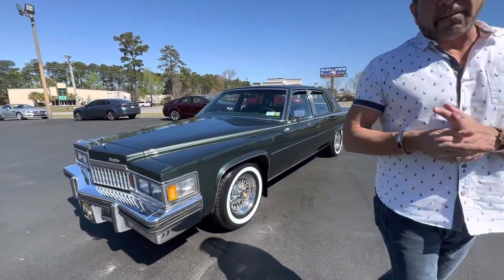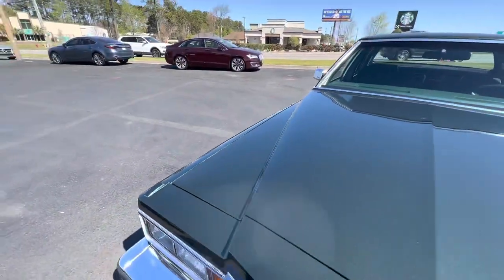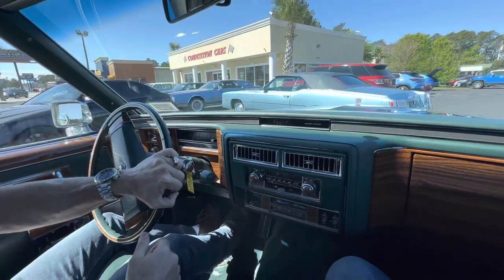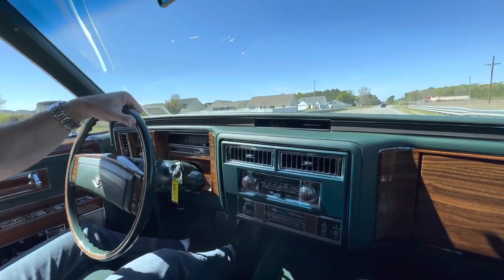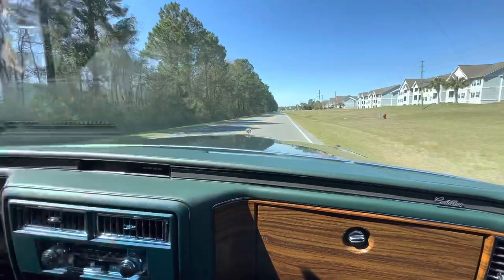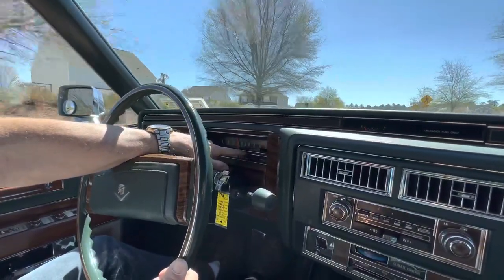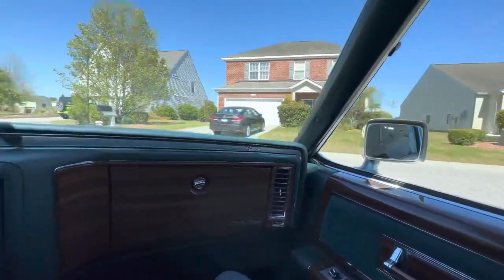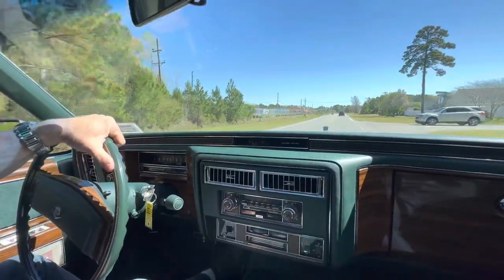1978 Cadillac Sedan Deville D’Elegance! TRIPLE GREEN! 21,000 ORIGINAL MILES!! Driving Video